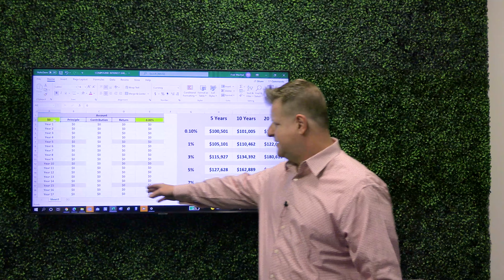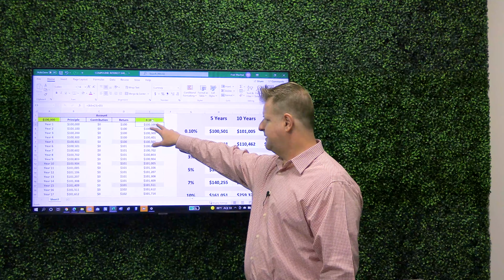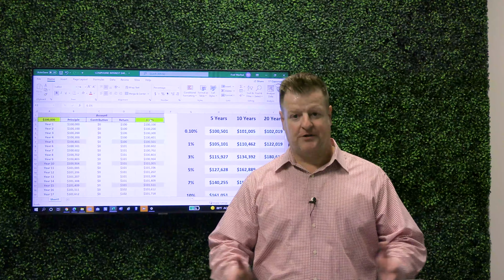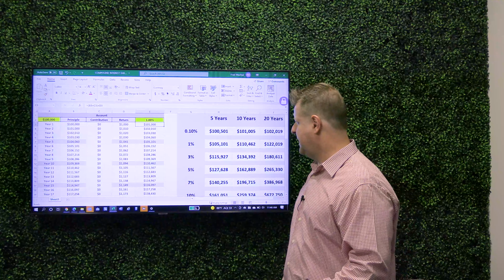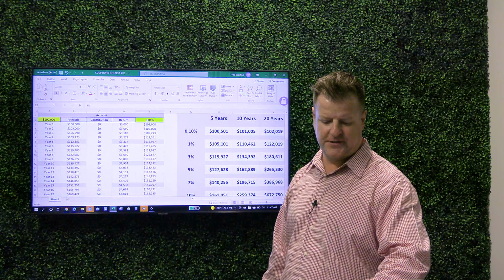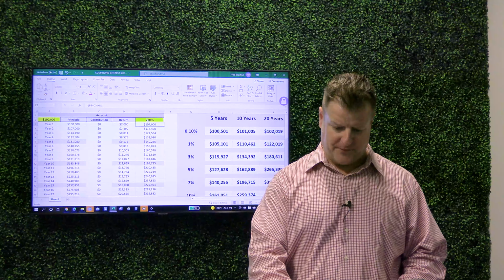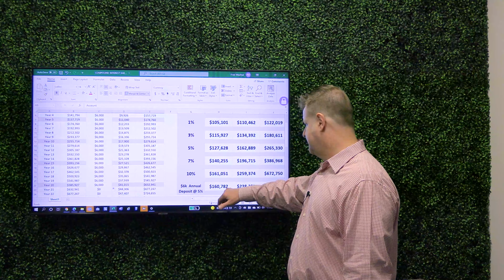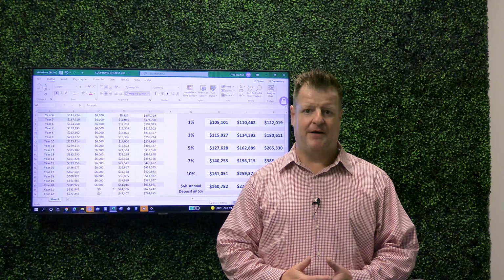Compound Interest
How do you really build wealth? The real way to build wealth is to continue to save. Compounded interest is interest added back to your principal value. Financial Advisor, Fred Wachtel creates a visual of what your savings could potentially turn into.

Prosperitas Financial
25060 Avenue Stanford, Suite 100